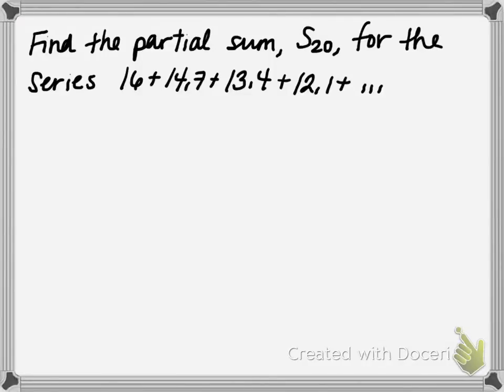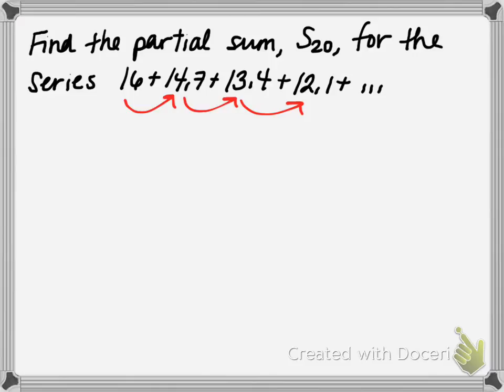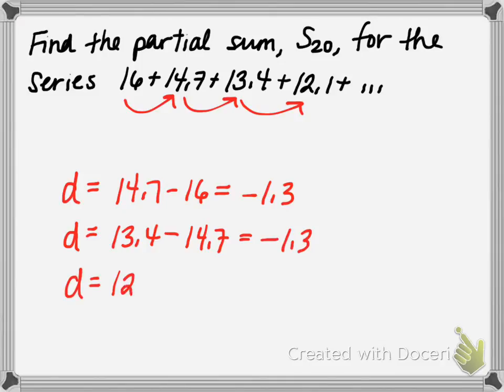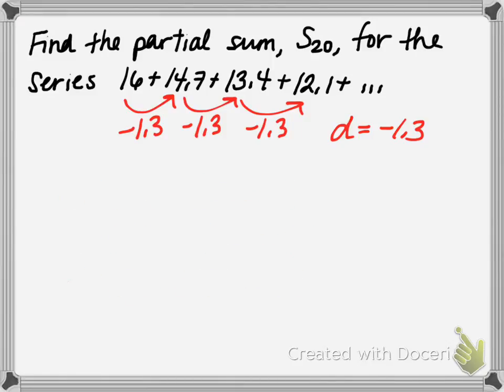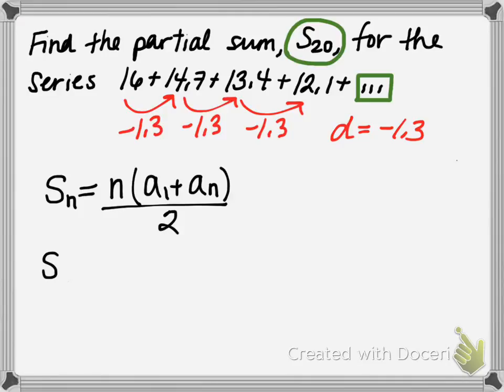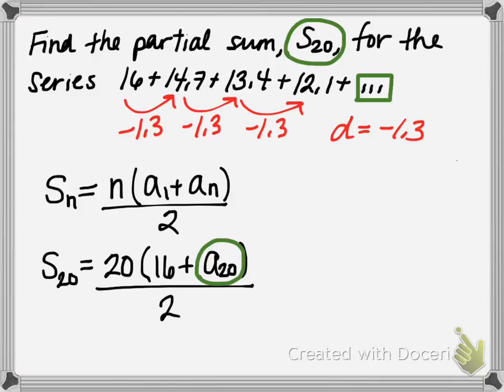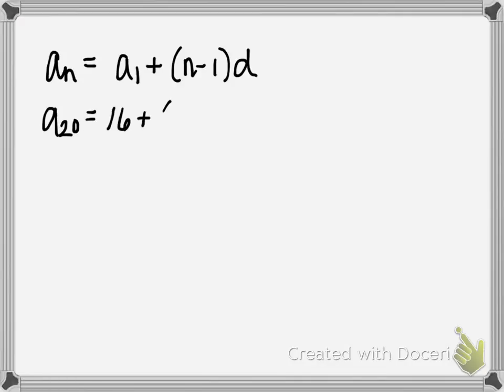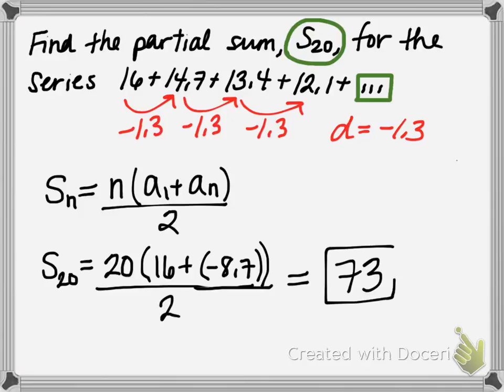Arithmetic Partial Sum